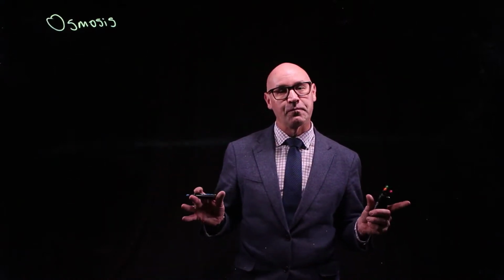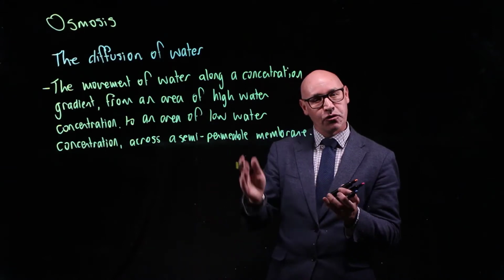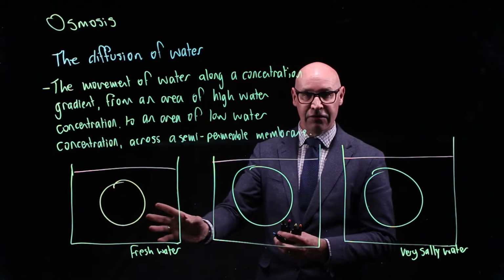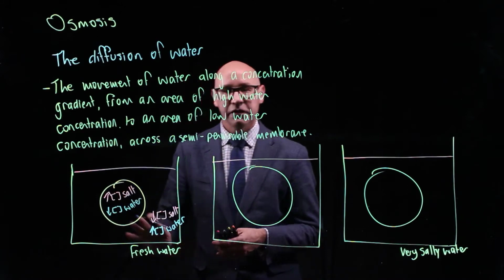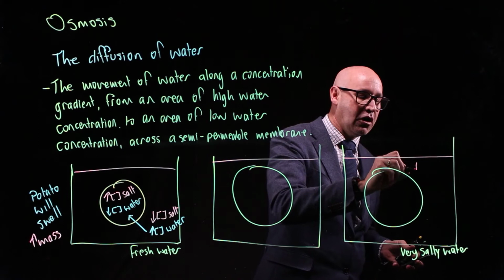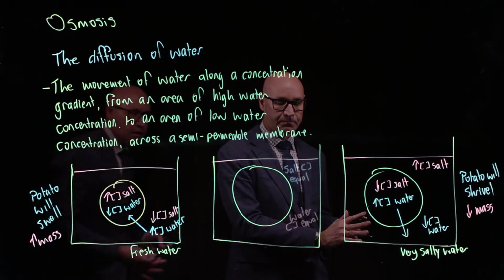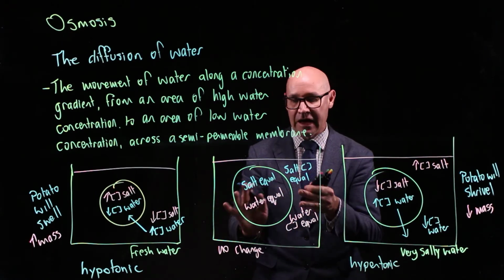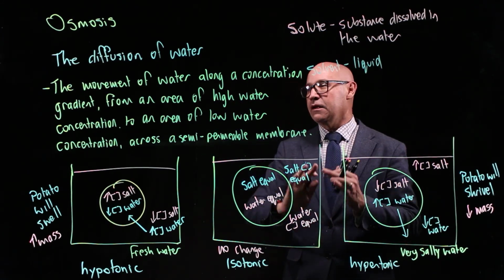An introduction to osmosis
Osmosis is the diffusion of water.  this video explains the process of osmosis in hypertonic, isotonic and hypotonic solutions.